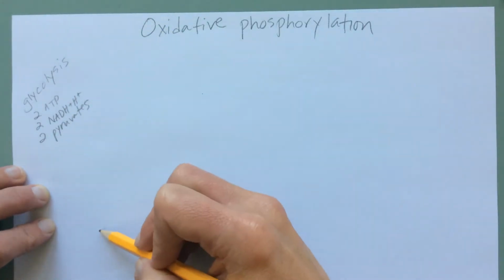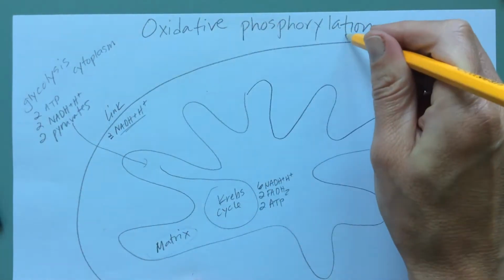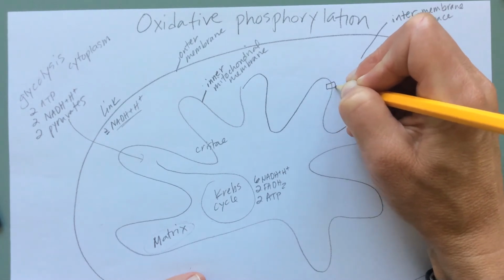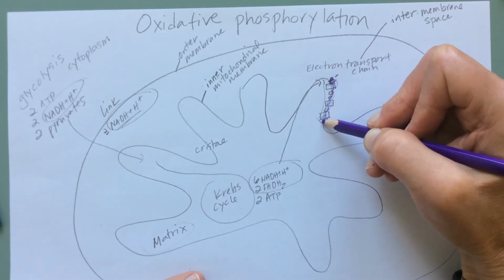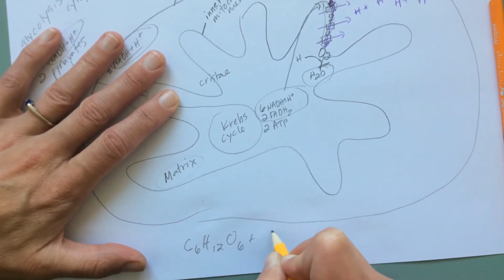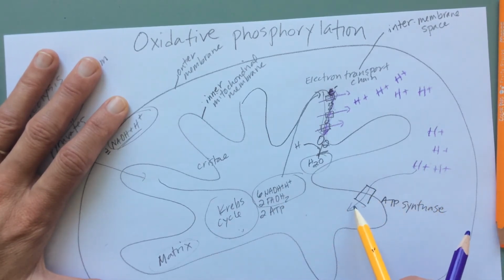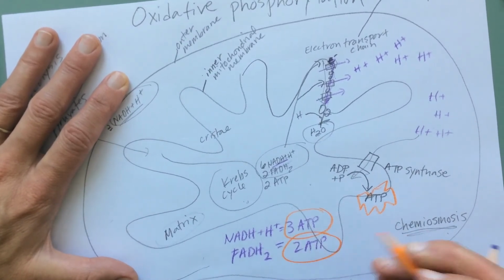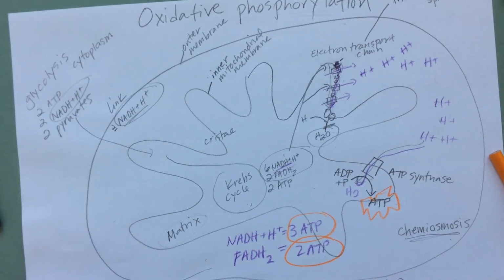8 2 oxidative phosphorylation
IB Biology HL